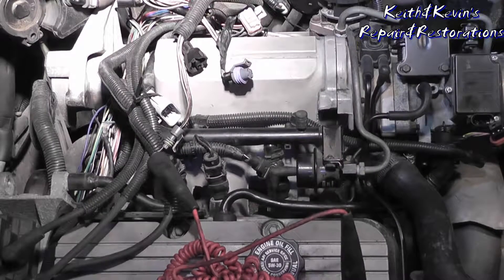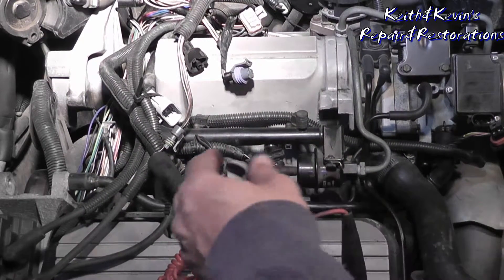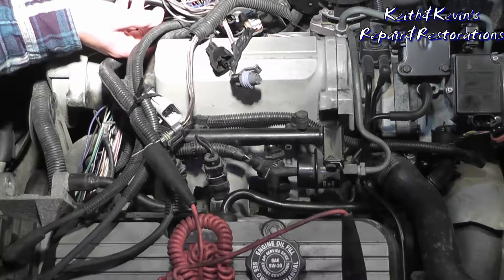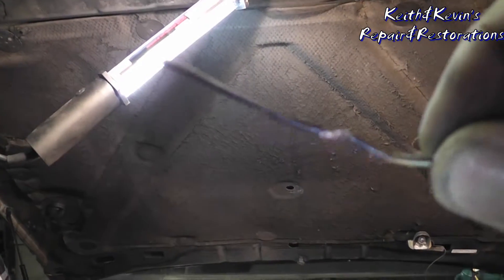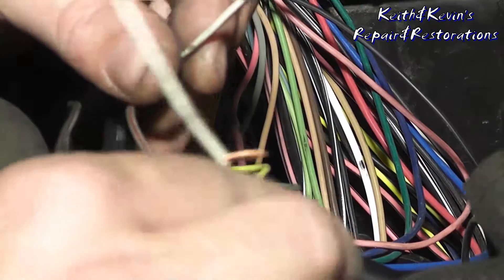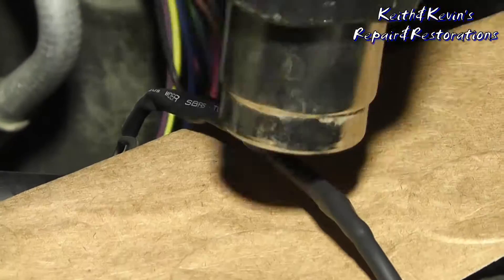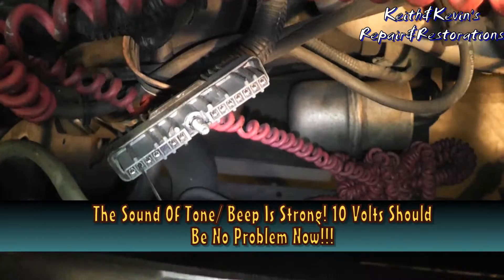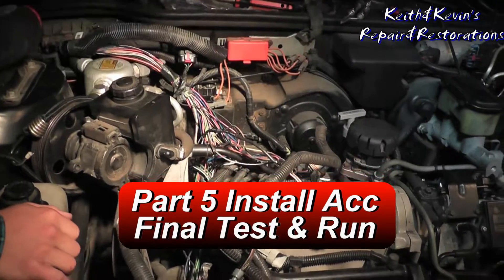Dead Battery Good Alternator Intermittent Stalling 3.8L/3800 V6 1989 Oldsmobile PT.4 Wiring Repair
Part 4 we diagnosis, test fault, and repair the  intermittent stalling issue this olds has. We will test with a simple DVM like most would own in their own shop.